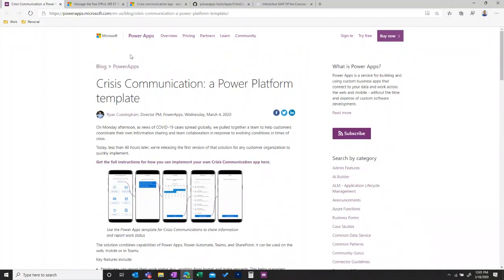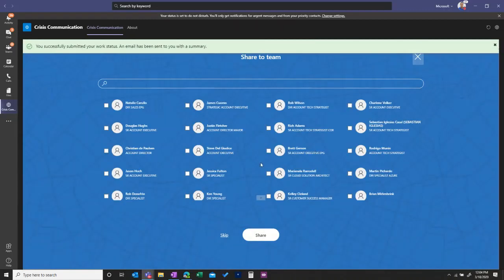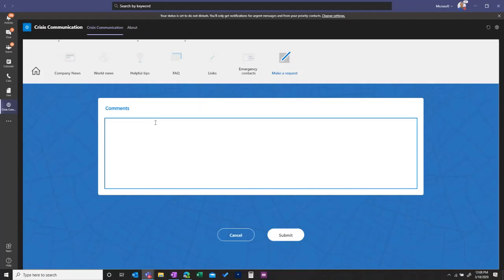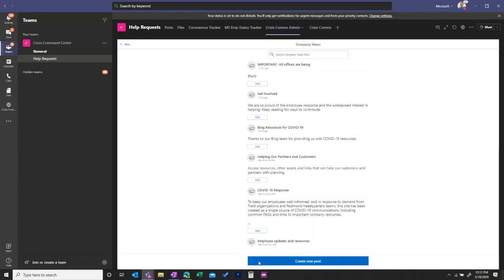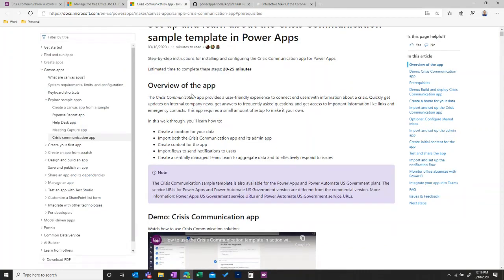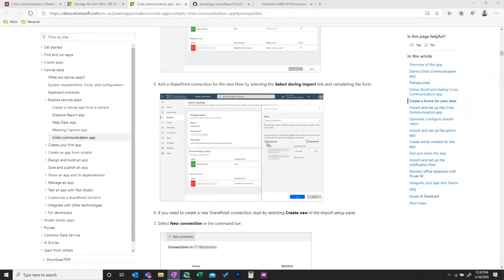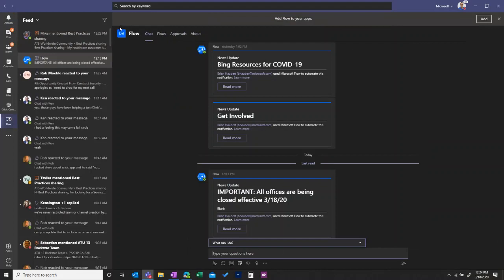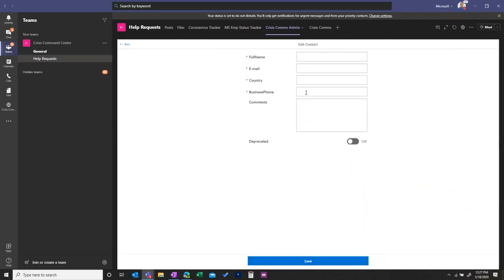TryThisAt.Work/Teams in 30 -- Crisis Communication App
See how the Crisis Communication app provides a user-friendly experience to connect end users with information about a crisis. Quickly get updates on internal company news, get answers to frequently asked questions, and get access to important information like links and emergency contacts.